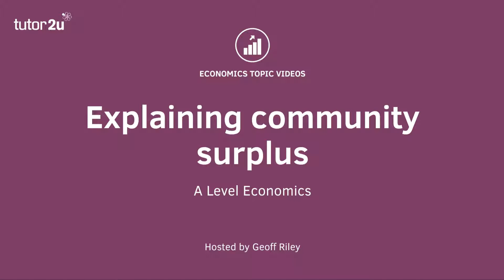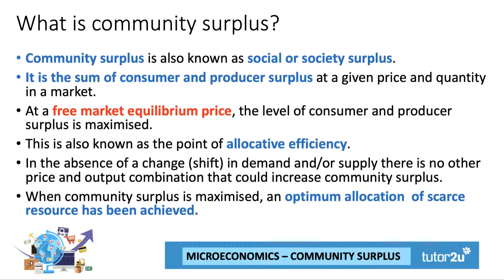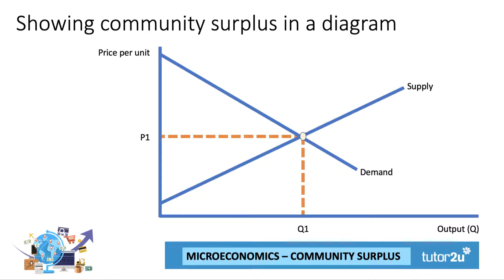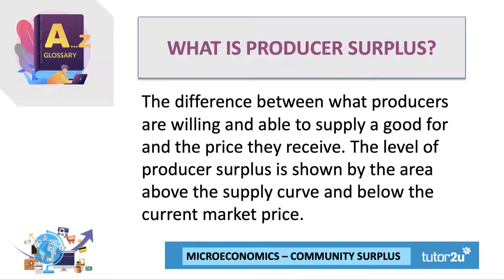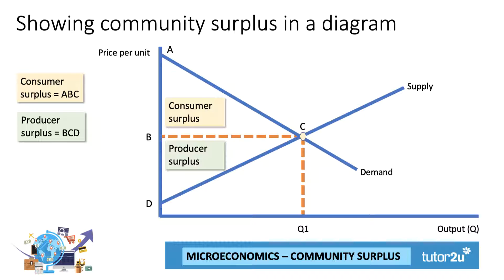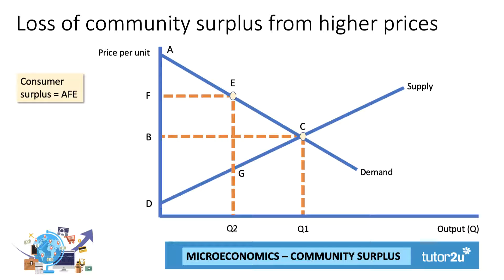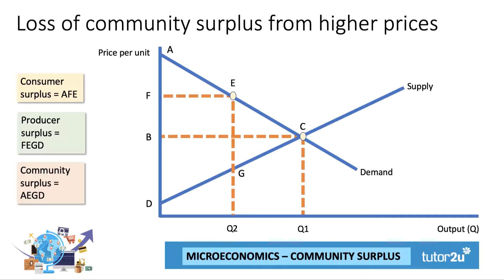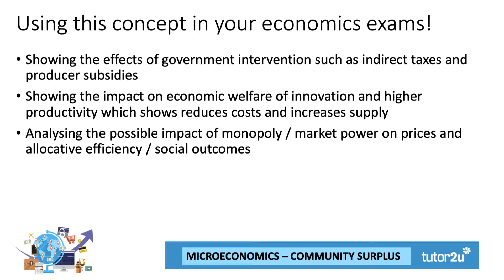Explaining Community (Social) Surplus I Economics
The concept of community of social / society surplus is explored and explained in this short microeconomics video.